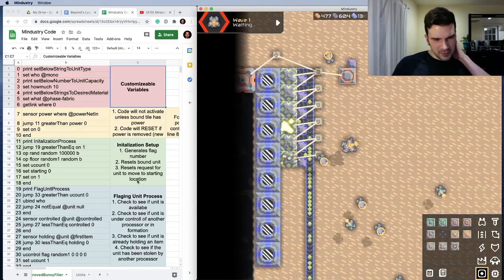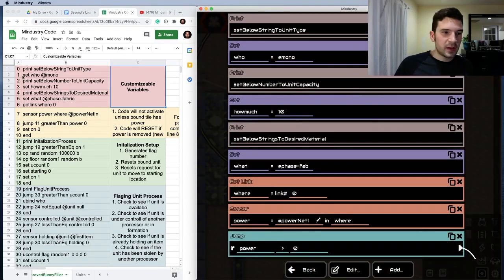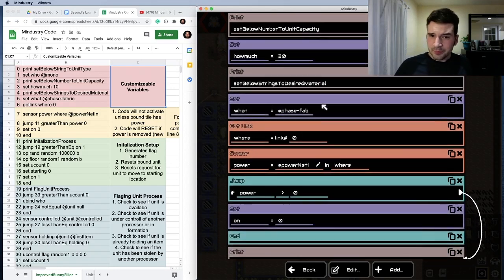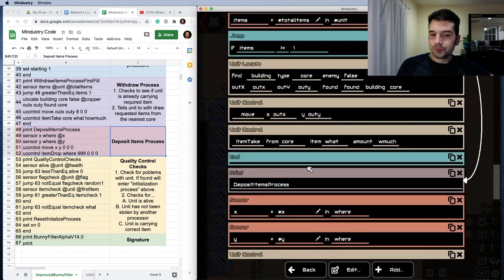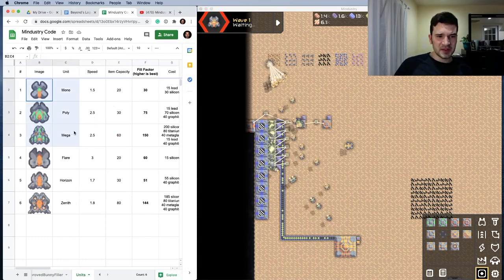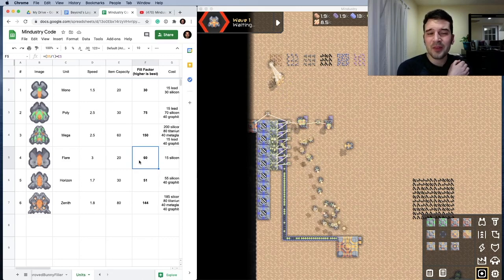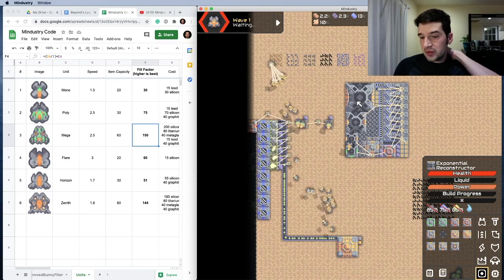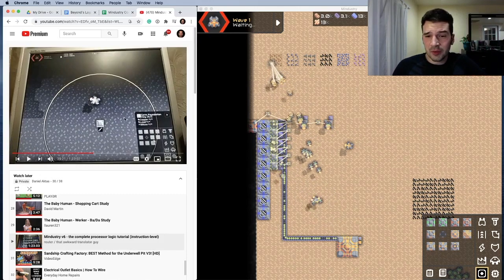UPDATED Logic Processor Guide (Autofill blocks using ubind and flag commands) | Mindustry V6 Alpha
Thank you all for your support on the last video! Hope this update is useful! Remember to give me a "iLoveBunnyBuilder" in the code 😘